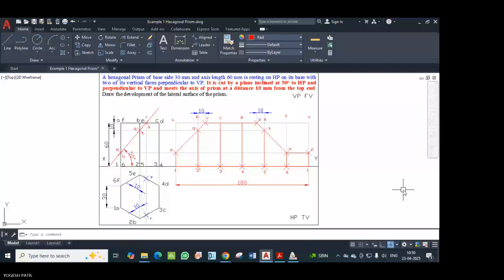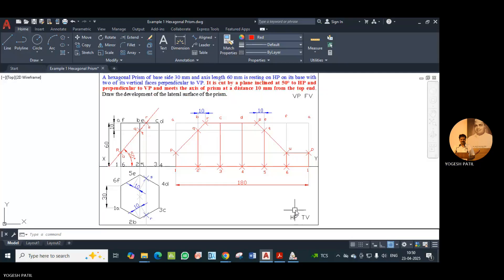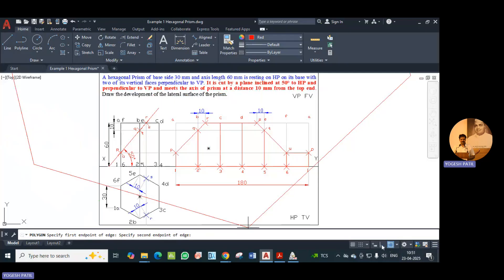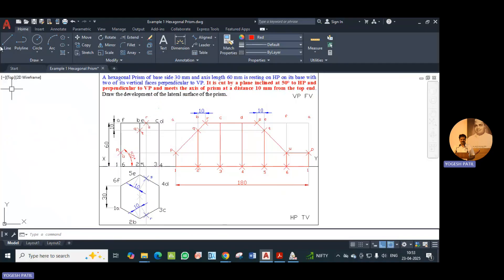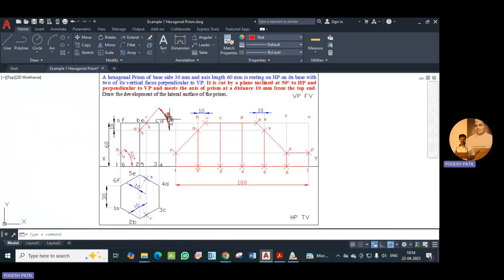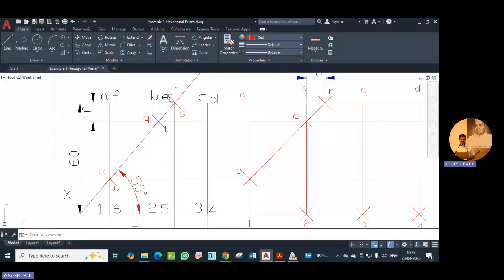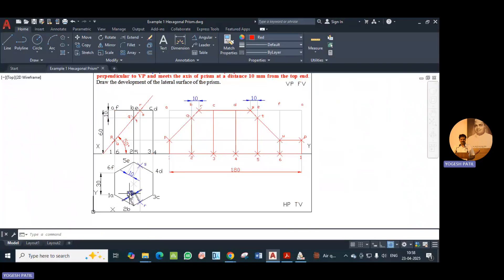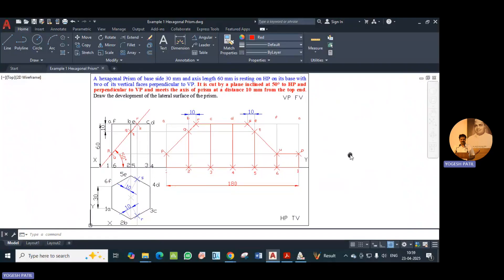Example 1 Development of Hexagonal Prism Cut by an Inclined Plane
Welcome to our Engineering Graphics tutorial! In this video, we demonstrate the development of the lateral surface of a hexagonal prism using AutoCAD, based on a specific cutting plane condition.

🔹 Problem Statement: A hexagonal prism with a base side of 30 mm and an axis length of 60 mm is resting on its base on the Horizontal Plane (HP). Two of its vertical faces are perpendicular to the Vertical Plane (VP). The prism is cut by a plane inclined at 50° to HP and perpendicular to VP, intersecting the axis 10 mm from the top end.

🧰 In this video, you'll learn:

How to draw the top and front views of the hexagonal prism.

How to locate the cutting plane in the front view.

How to project the cut edges on the prism.

Step-by-step method to create the true shape of the cut surface.

How to unfold and develop the lateral surface of the prism after the cut.

📏 This is a commonly asked problem in engineering graphics and a useful exercise for mastering developments of solids and sectional views.